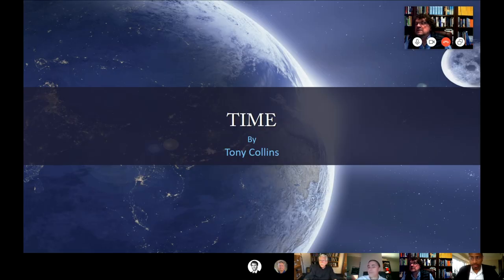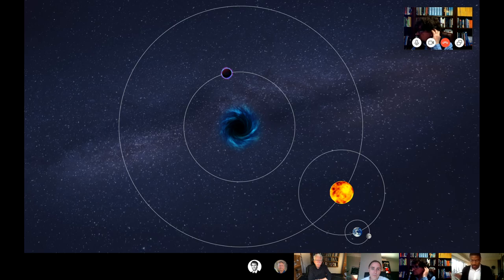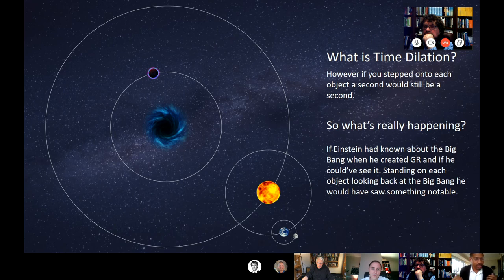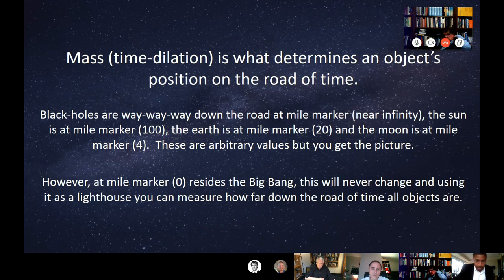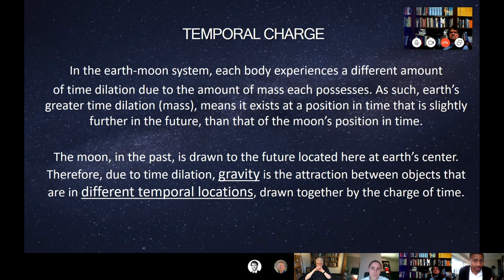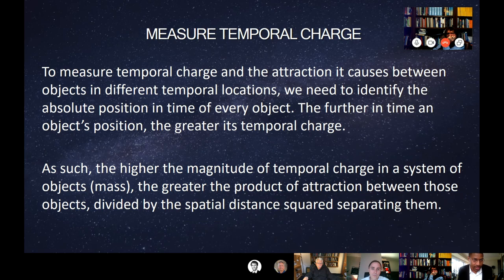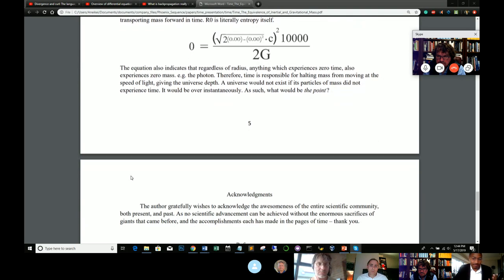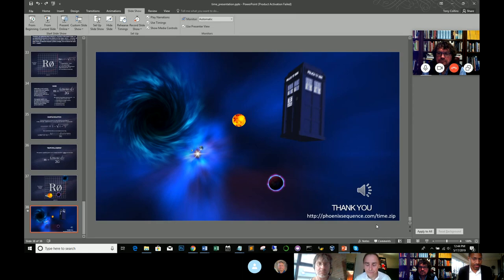Tony Collins - Time: The Equivalence of Interial and Gravitational Mass.